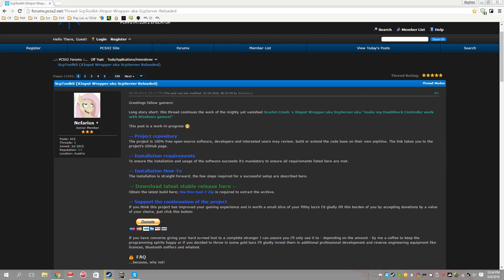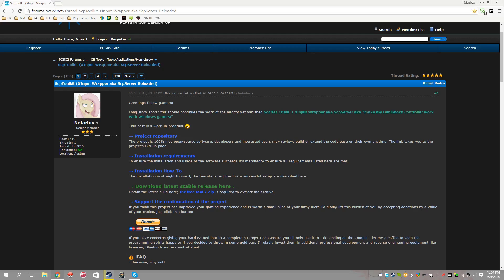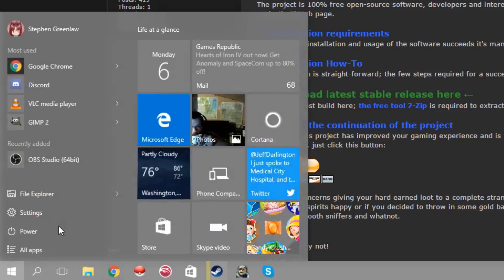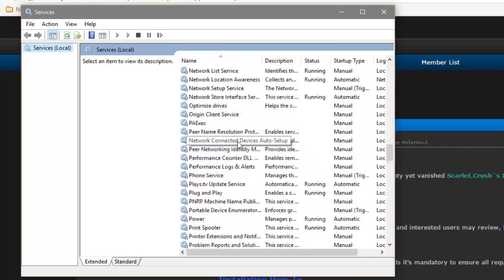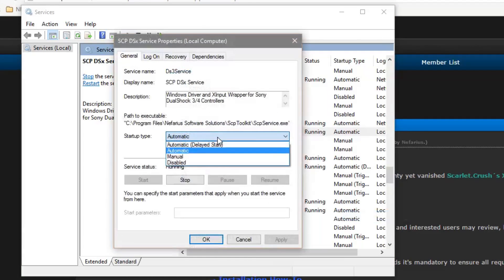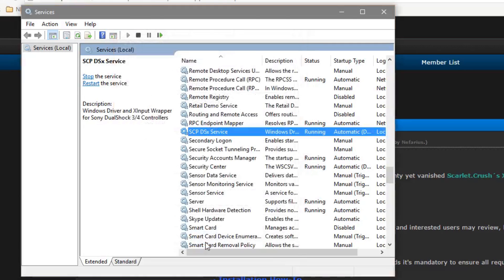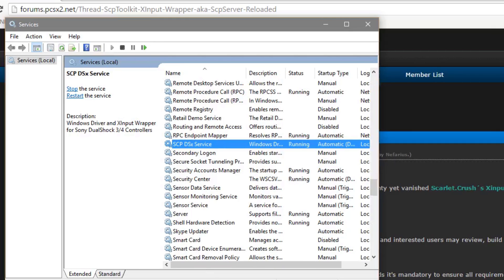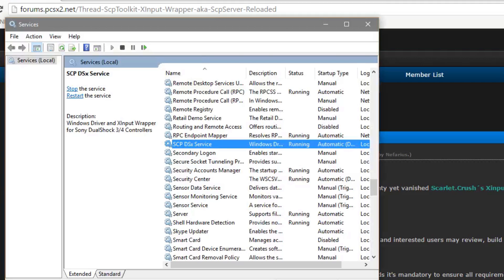ScpToolkit: Fix Controller Not Working at Start Up [READ THE GITHUB PAGE, EOL]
[PLEASE READ THE DESCRIPTION AND THE TITLE OF THE VIDEO]
Comments have been turned off to prevent users from further asking for help. Please use some alternative software from now on as this software has not been maintained since 2016 and has since been archived. The owner, Nefarius, suggested DsHidMini. I am sorry I had to turn off the comments but it will help people look for this edit in this description. Thank you everyone for your kind comments and for anyone still looking for this exact fix, I will keep this video up. If you have further issues and are on Win10+, please look for an alternative piece of software like the one mentioned above, thank you. Likes and dislikes will not be turned off so people using the "Return YouTube Dislikes" extension can easily tell that this tutorial is worth checking out.

Note that after you set it to Automatic Delayed Start, start or restart the service to get it working if it's not working already.

My channel consists of video game commentaries, some tutorials, and Streaming.